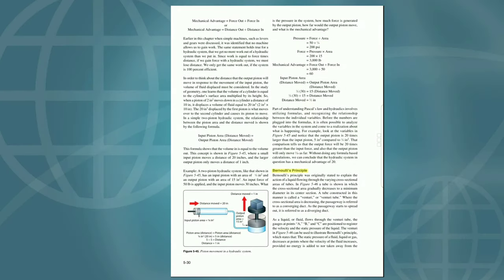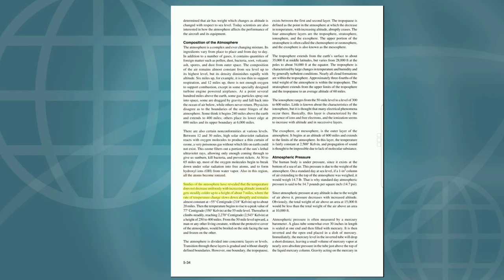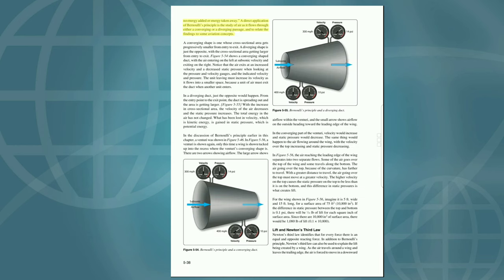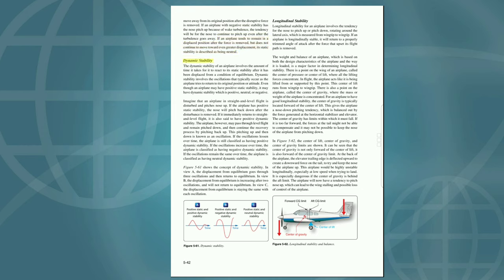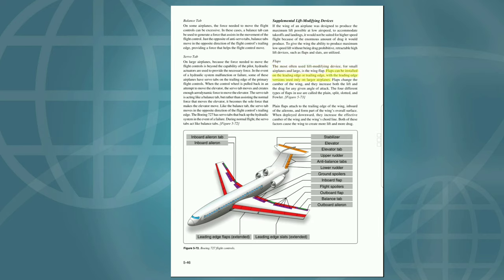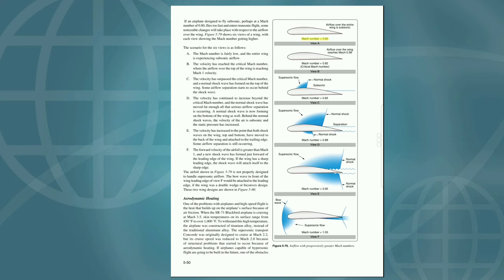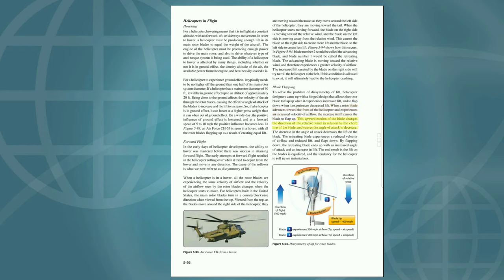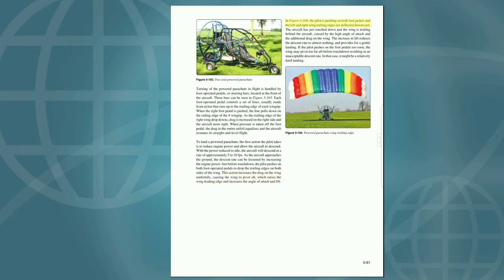Audiobook Physics for Aviation, Part 2 of 2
Aviation Maintenance Technician Handbook -- General Chapter 5 Part 2 of 2 Physics for Aviation.